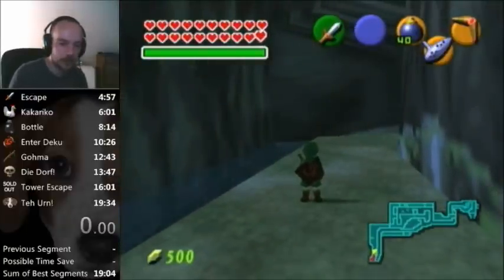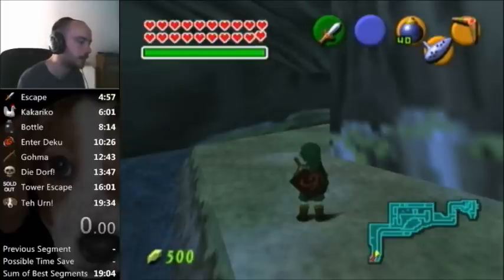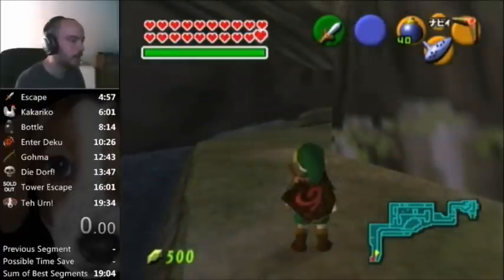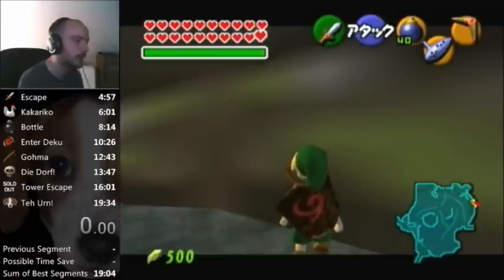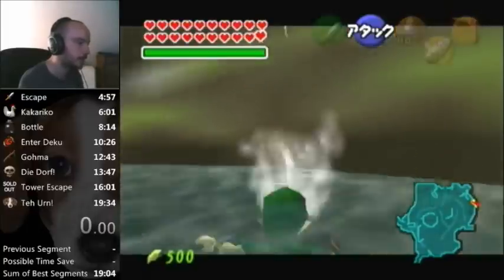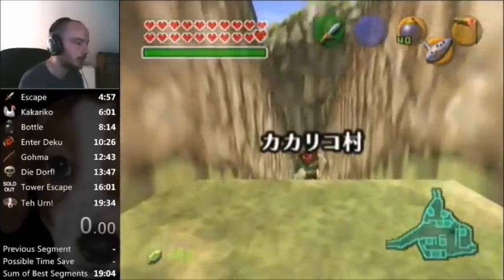Wess to Kakariko tutorial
A few people have asked for a tutorial on this so I threw one together.